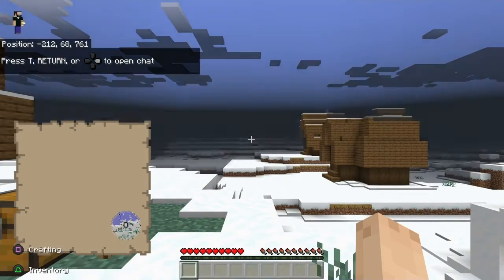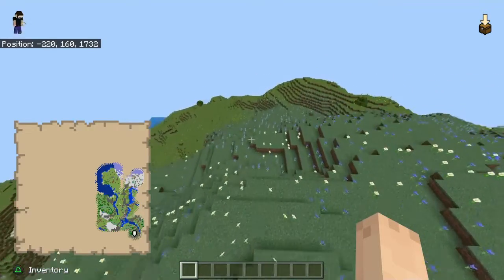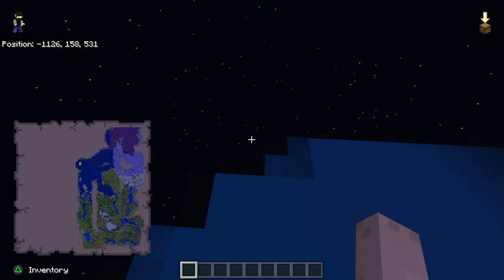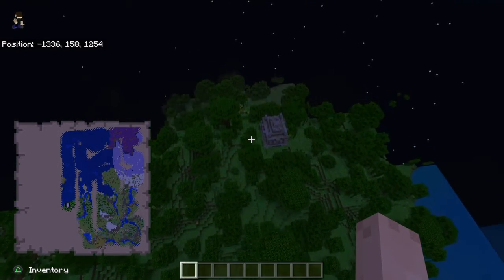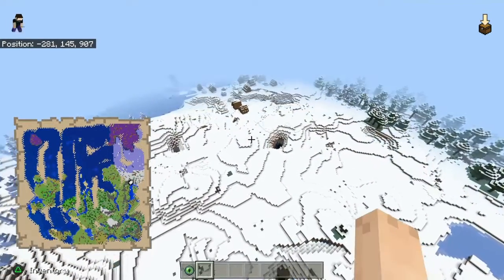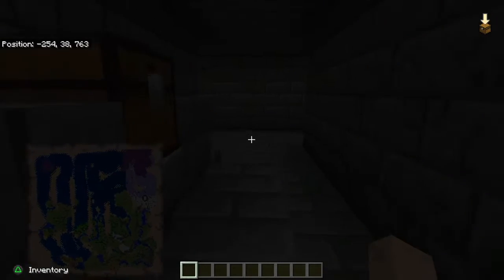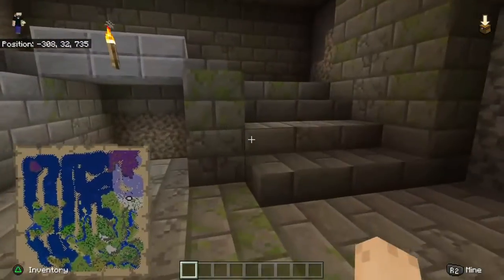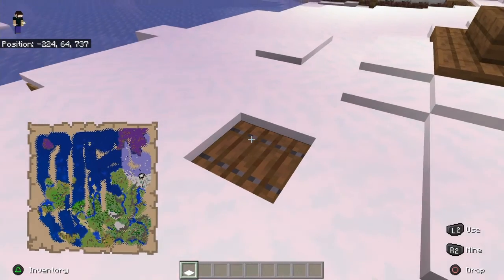Minecraft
Welcome to Sneeville Gaming 2.0! My name is Chris! EVIL_SNEEVILLE is my gamertag! I play several PlayStation 4 games. I play Grand Theft Auto V (GTA 5), Far Cry 3 Classic Edition, Far Cry 4, Far Cry 5, Minecraft: PlayStation 4 Edition, The Crew 2, COD WWII.  Like and
True fact about me:  I am a  Special Ed.  The support from you guys would be very appreciated.  I do not appreciate being made guilty because I am a SPED.  I cannot help it. It is not my fault. WARNING:  My Channel contains Video Games (Grand Theft Auto V, Far Cry 4, Far Cry 5, to name a few) that have strong language, violence and a few other things that are not suitable for younger audiences, which also means young children/kids.  I would highly and strongly recommend that young children/kids should not be viewing my content! The same goes to my Twitch!